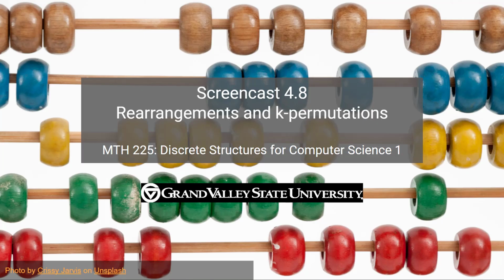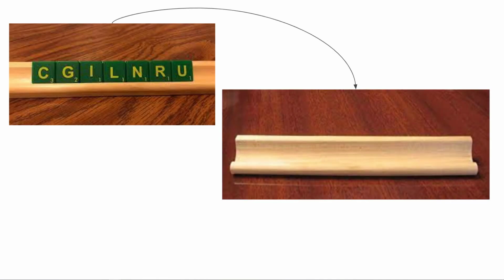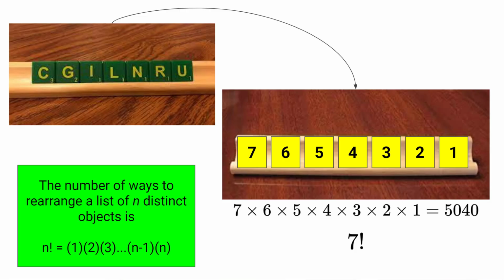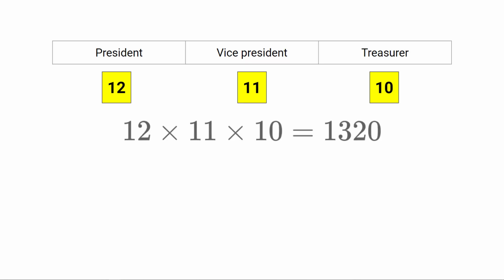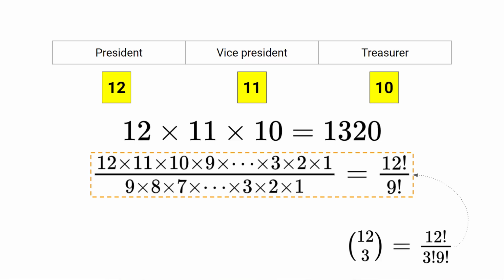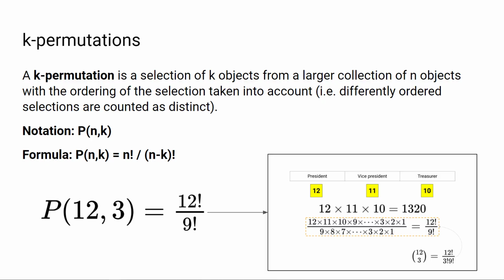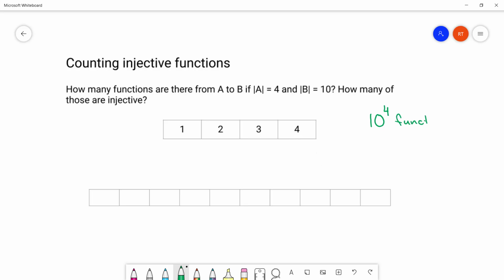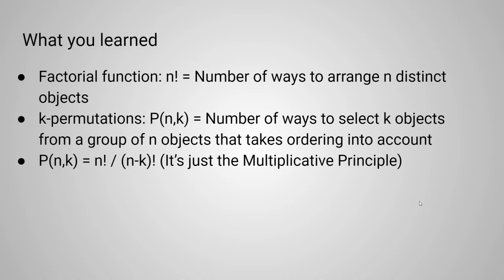Screencast 4.8: Rearrangements and k-permutations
How to use the factorial function to count rearrangements of a list, plus the notion of a k-permutation